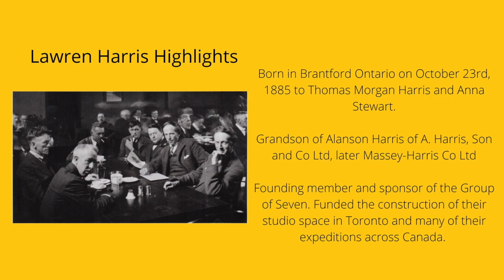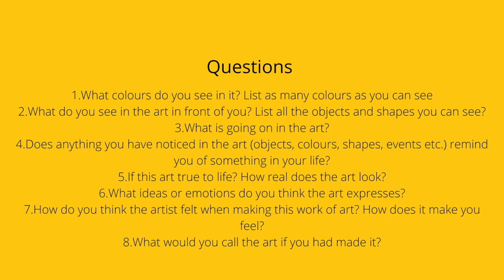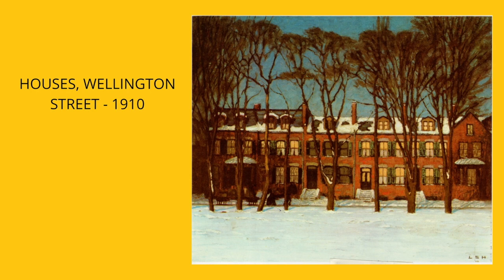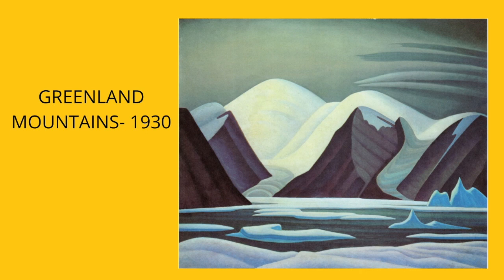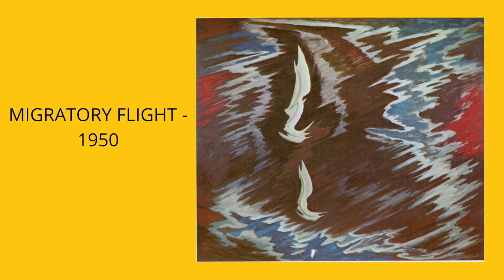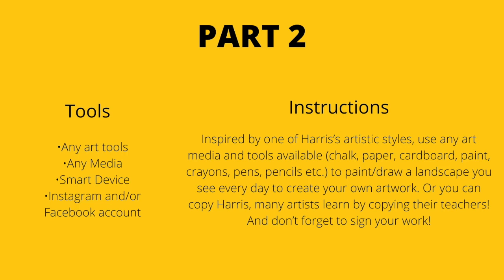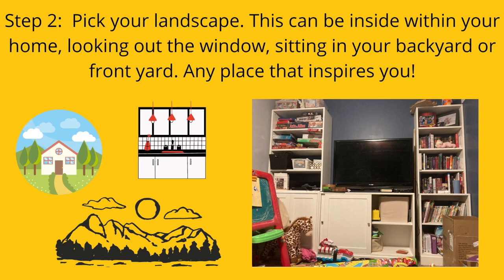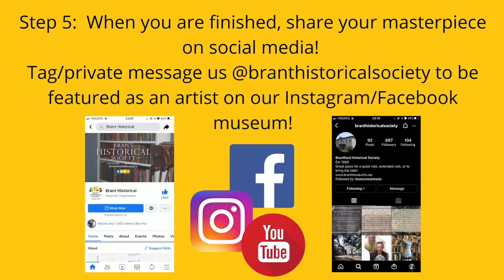Lawren Harris At Home Activity HD 720p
Our first At Home Children Program is available and ready for all the little artists! This weeks activity is inspired by Lawren Harris, a founding member of the Group of Seven. Sit down and engage with some of Harris's artworks and then create your own masterpiece!
Don't forget to send it to us when you are finished so we can admire it and add it to our Facebook/Instagram Museum!
This activity is recommended for children 6+, some guidance may be required. A PDF version is also available on our facebook page